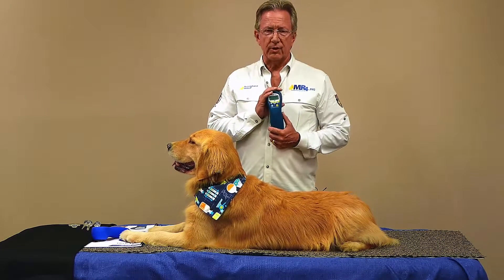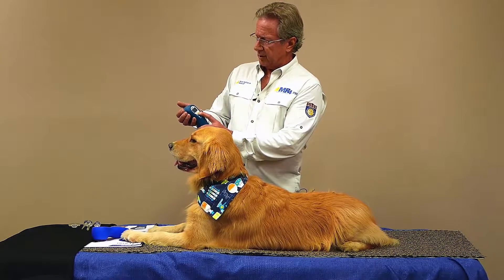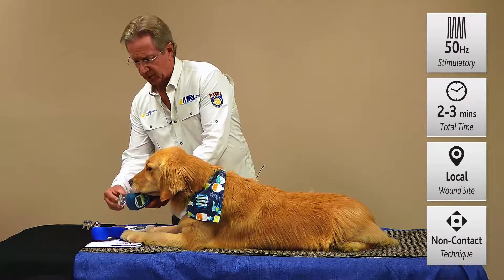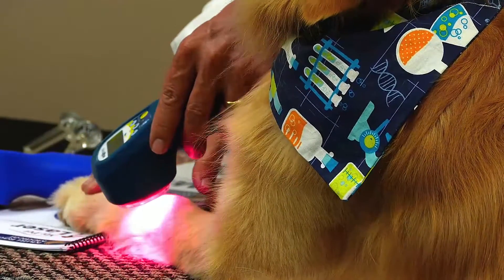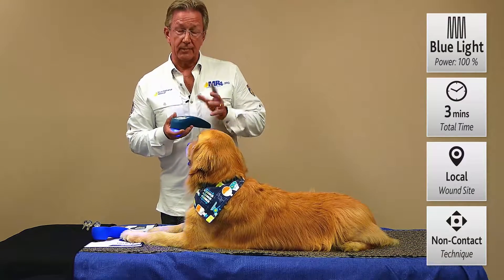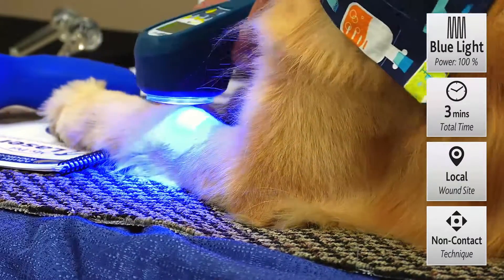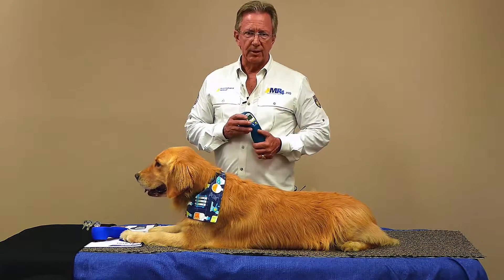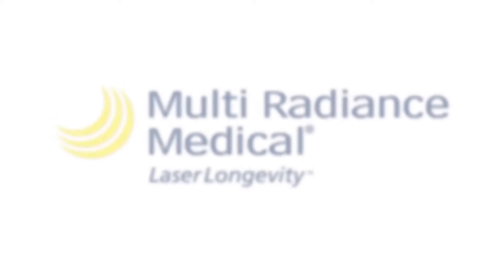Laser Therapy Protocol: Wound Management w/ Blue Light | ACTIVet PRO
For wounds, select 50 Hz on the ACTIVet PRO and hover about a half inch above the wound site for 2-3 minutes. Then use the blue light mode at 100% and again hover over the wound site for 3 minutes to control bacteria.

Video transcript:
Next let's talk about how to treat wounds with your ACTIVet PRO. We provided the analgesic relief with the unwind protocol and that's giving that nice analgesic relief to make them feel nice and comfortable so that we can go to a condition like a lick granuloma, and visualize with me if you will, that we have this open wound here from the lick granuloma and now we want to do is stimulate the healing there.

So we'll change this to 50 Hertz. We press the ACTIVet PRO setting and it defaults to 50 Hertz. Just press select and then we'll set the timer up to 10 minutes just so we have plenty of time to work with it, and then hit Start. So that means we have now provided inhibitory relief along the spine and now we can come along this wound site and stimulate.

You're hovering over it about a half an inch from the surface. You can also use the dome probe which is very nice if it's a nasty, infected wound. That gives you the ability to come back afterwards, remove the dome probe and disinfect it. But you're still just hovering over the surface at about a half an inch above and just slowly scanning.

With wounds, low-and-slow is best and less is more. You don't want to overstimulate a wound. You just want to keep those tissues stimulated to again make more ATP to give you new healthy cells to proliferate to the site and make it heal faster.

Once you've scanned over this with a synergistic combination of wavelengths, we'll press Stop, we'll go back to our settings for ACTIVet PRO, and we'll switch over to the blue mode.

Press select, go to 100%, press select and then set your timer. Very simple and then press your start button. Now what you're getting is a 900% increase over our ACTIVet. 900% increase in this blue wavelength, 465 nanometer, which is great for causing oxidative stress to the bacteria. They just die.

So come back in the same way and just hover over the wound site. And this is a great way to kill bacteria, even the drug-resistant forms of MRSA. Just scanning over it for about two minutes is good.

If you can do it twice a day that's great. If it's only once a day that's very helpful but make sure you get enough of a loading dose to really get the lethality of this wavelength working for you. So just enough exposure.

This blue is really starting to catch on. There are even robots that are going into hospital rooms where they had terrible problems with MRSA and the robot just goes in and paints the entire room with blue laser light to kill those bacteria. And now you can do that with the ACTIVet PRO. So that's great for wounds.

Again analgesic relief along the spine and then come in and stimulate the injury site with first your red at 50 Hz and then your blue for another 2-3 minutes over the injury and that's it for wounds, but you can apply that to any wound, anywhere on the body.